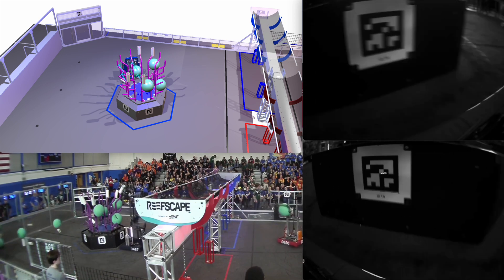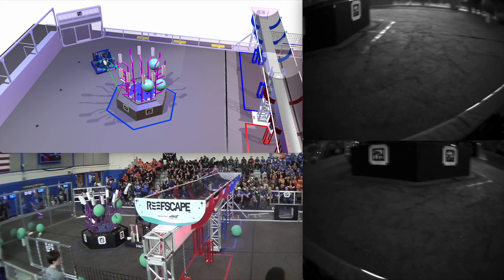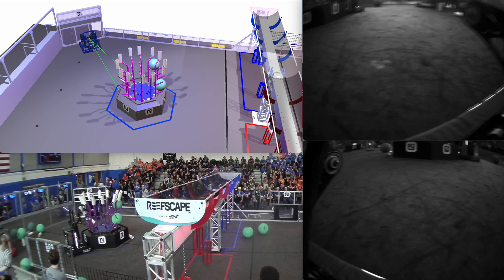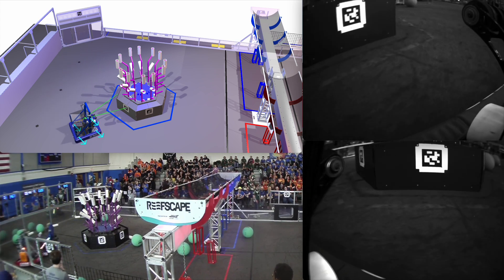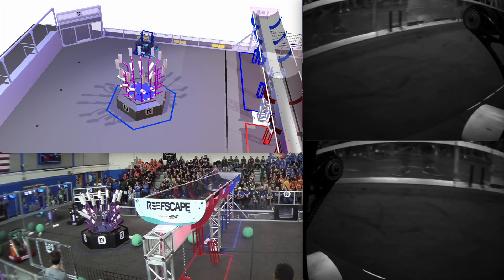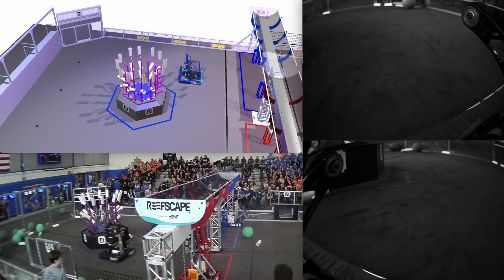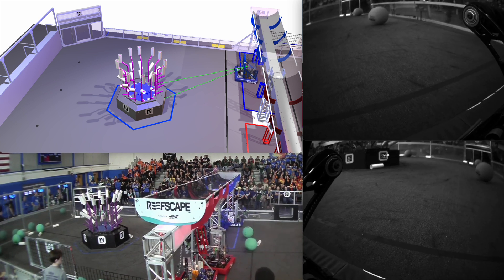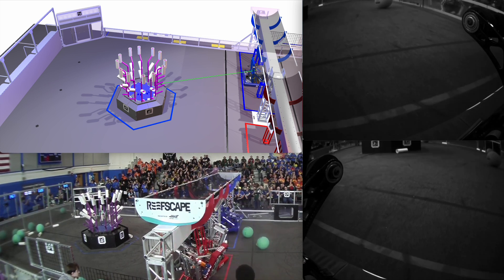FRC 6328 2025 Localization Demo